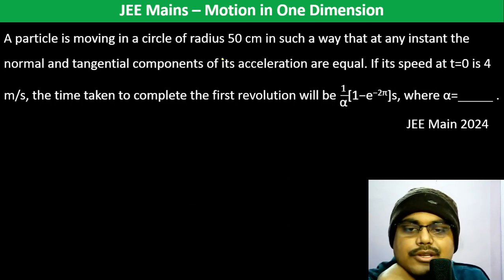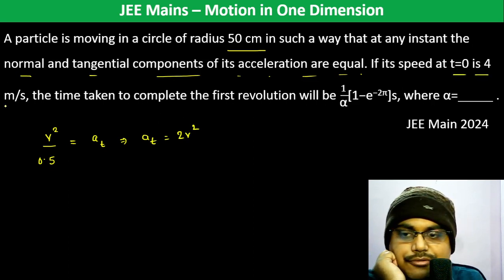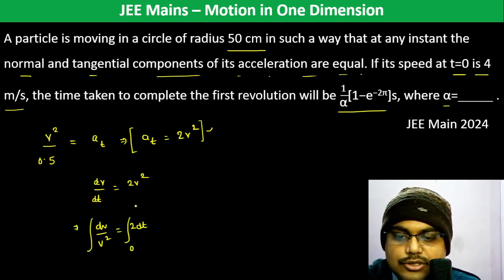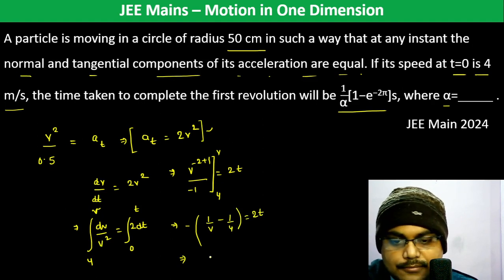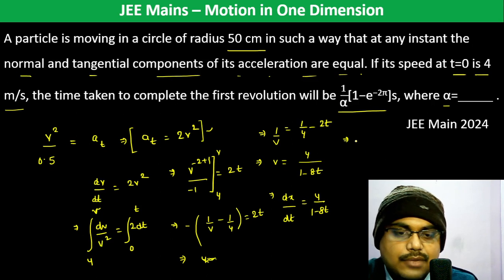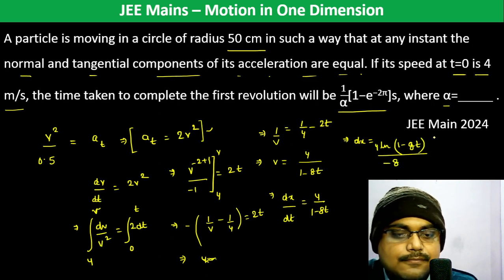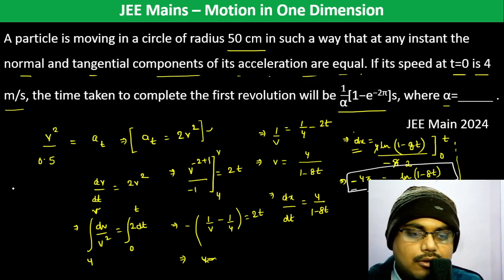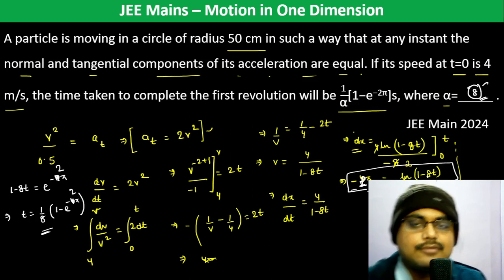A particle is moving in a circle of radius 50 cm in such a way that at any instant the normal and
A particle is moving in a circle of radius 50 cm in such a way that at any instant the normal and tangential components of its acceleration are equal. If its speed at t=0 is 4 m/s, the time taken to complete the first revolution will be 1/"α" [1−e−2π]s, where α=_____ .        JEE Main 2024